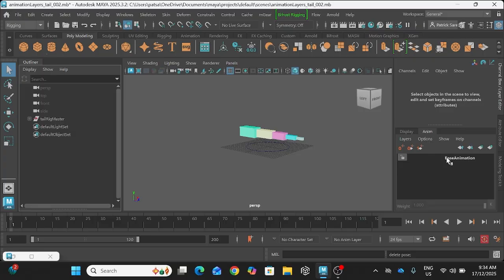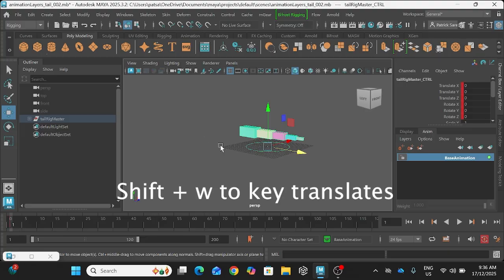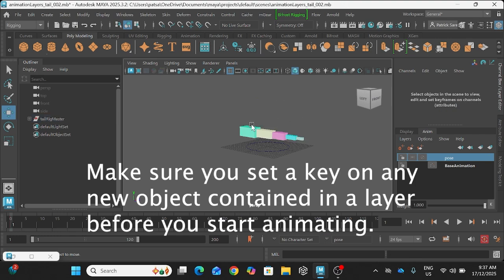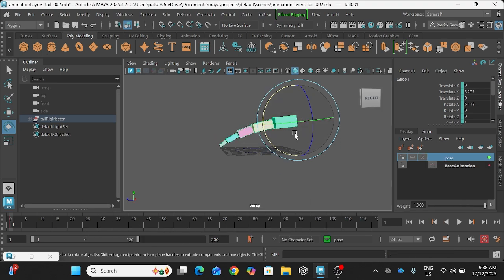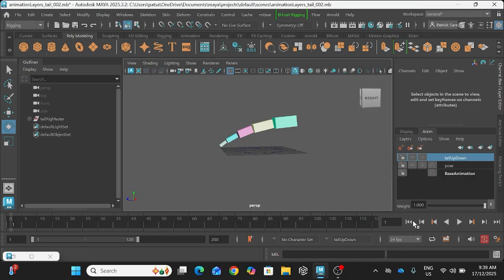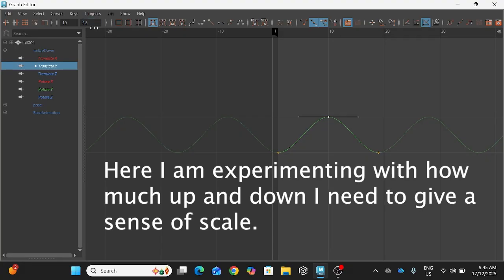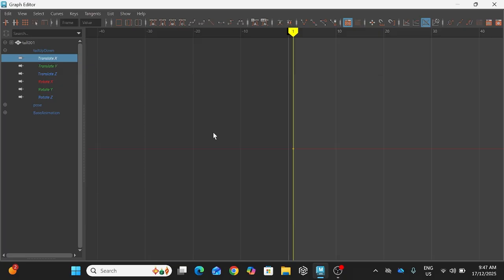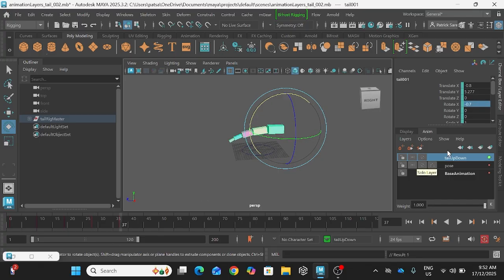Animation Cycles Part 3!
Building on the preceeding lessons we use cycles and layers to create a fun tail animation using cycles and layers.